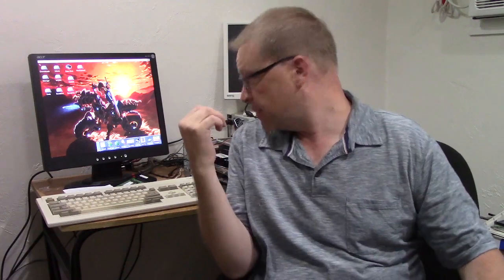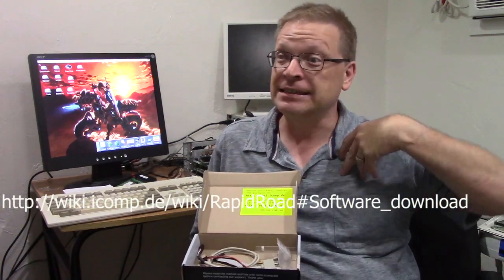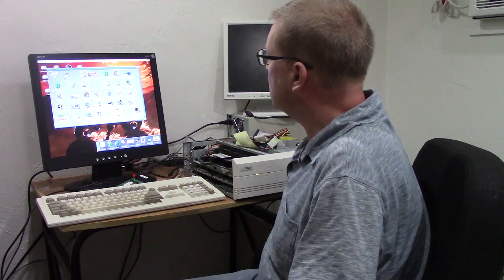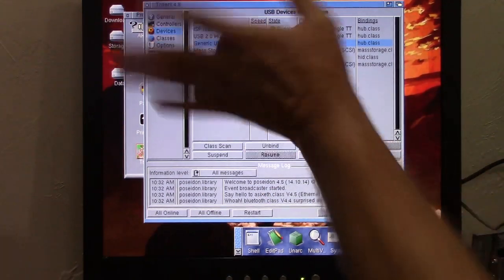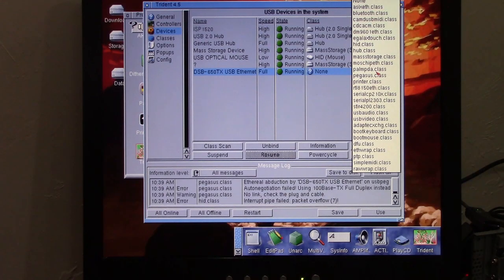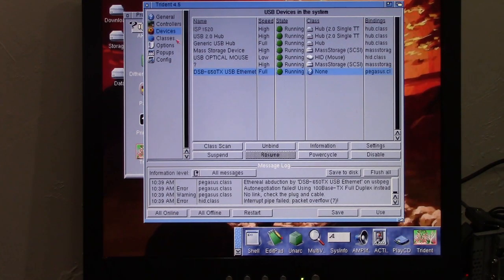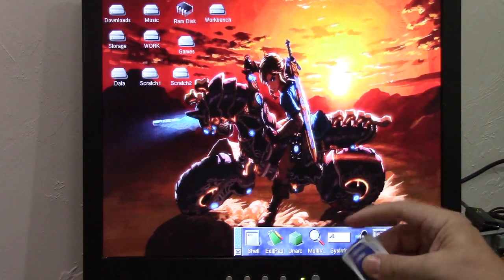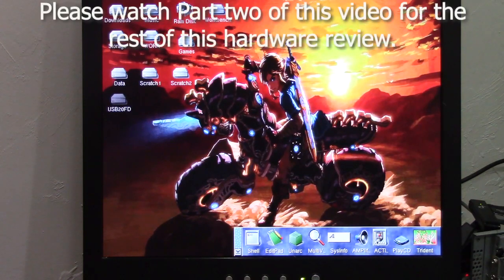10 Minute Amiga Retro Cast EP4 - Amiga Rapid Road USB Review Part 1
This episode is a review of the Rapid Road USB Adapter for the Commodore Amiga computer. It is manufactured by Individual Computers and provides fast and reliable USB connectivity to our beloved retro machines. This video is in two parts, please enjoy Episode 2 after you watch this one!